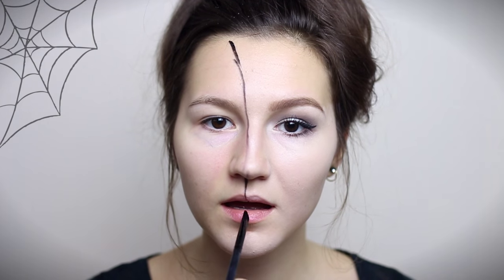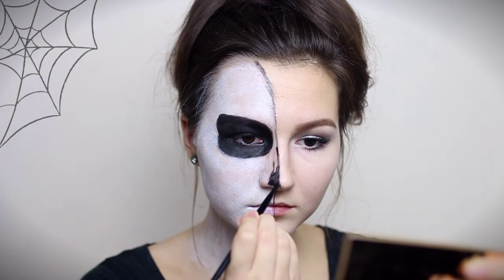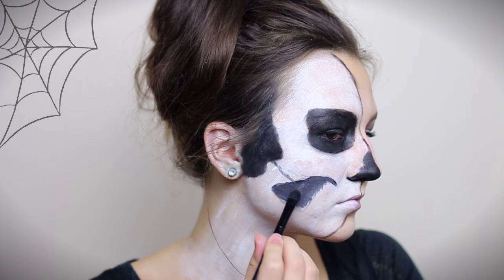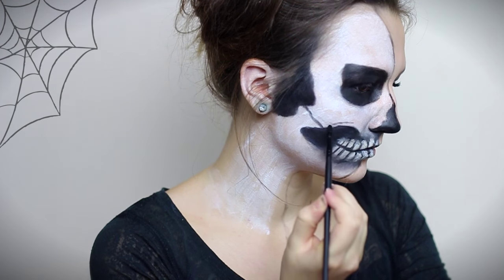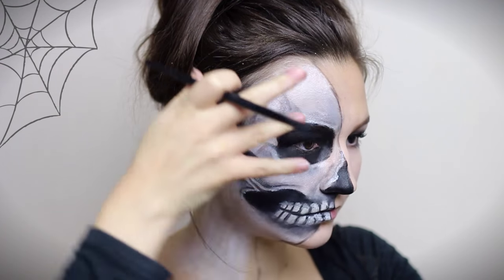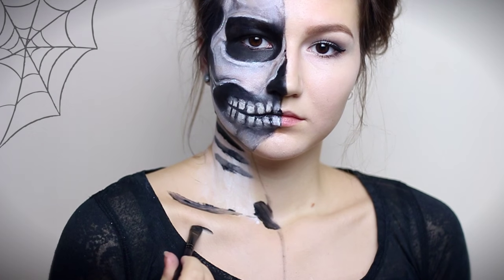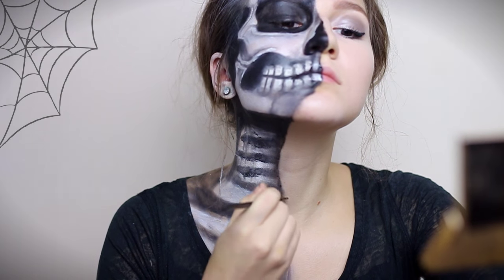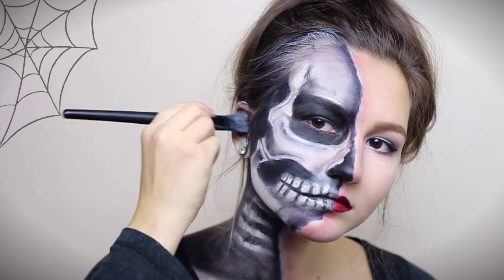Half Skull Makeup Tutorial | Halloween 🎃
username: berrytheblue_

username: BerryTheBlue1

username: Theresa Blueberry

▲ FAQ ▲

17 y.o.

The Czech Republic, Prague

◇ Where do you edit your videos and thumbnails?
Final Cut Pro X, Picmonkey.com

Canon Rebel t4i / 650D

◇ Why are you making videos in english?
I wanted to be a part of the english-speaking-youtube community, also so a wider range of people could watch my videos.

◇ How did you learn to speak English?
I didn't lol - school, internet, TV shows, books